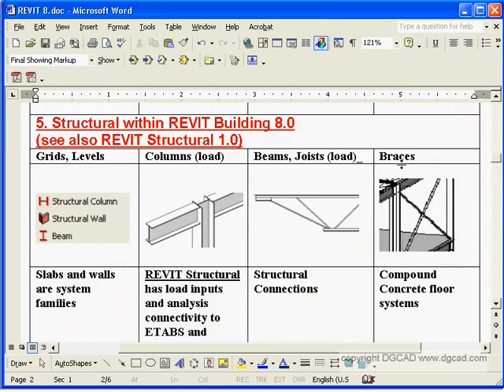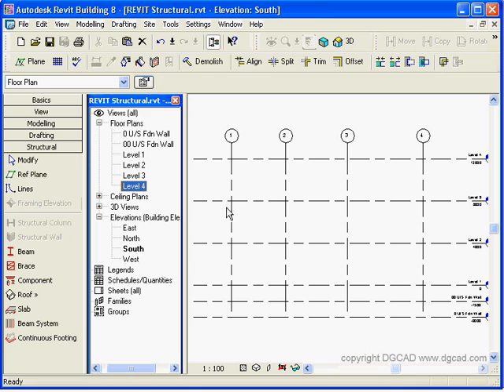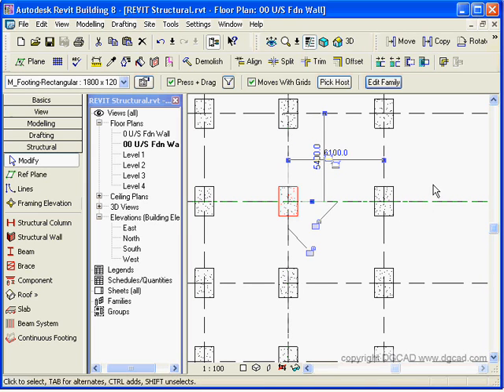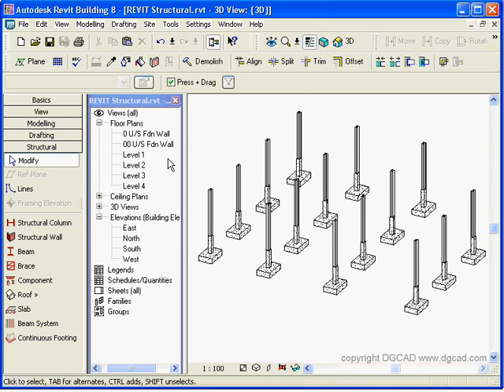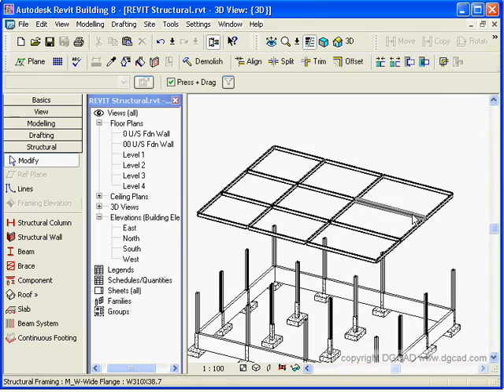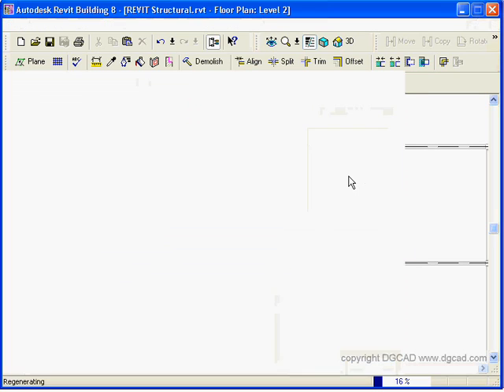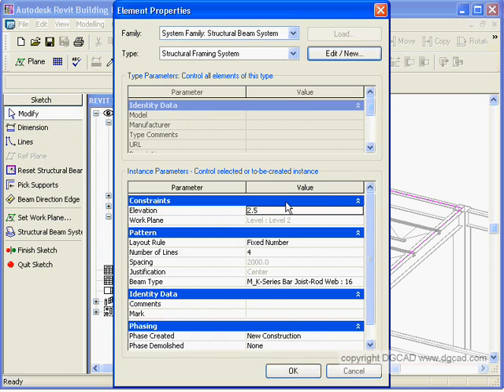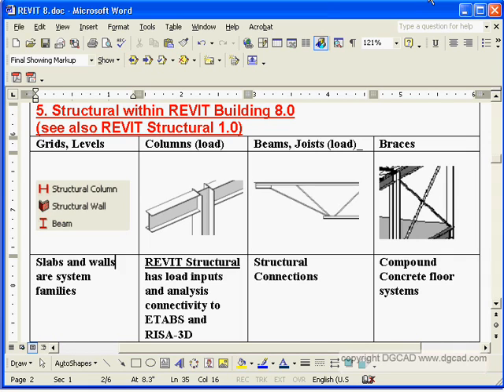REVIT 8 5A Struct